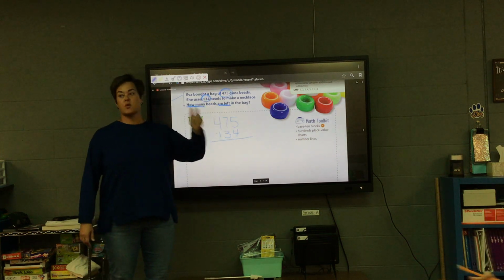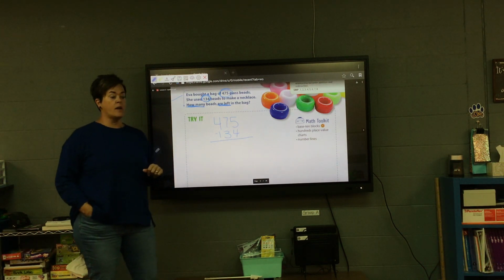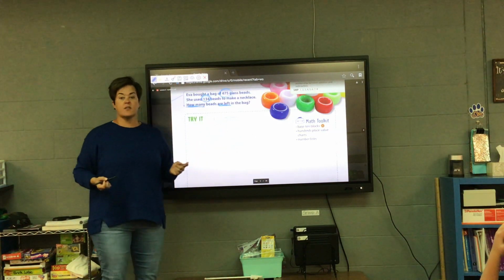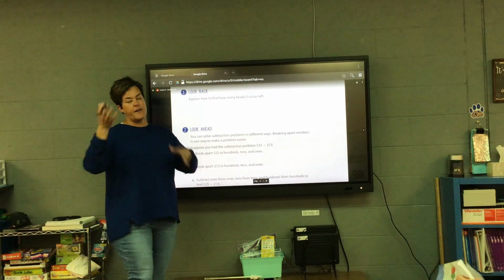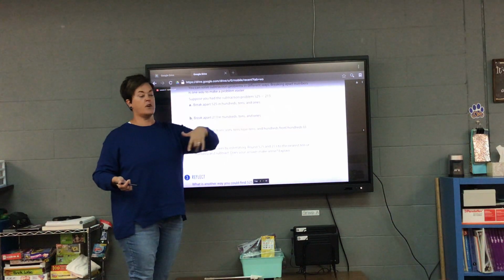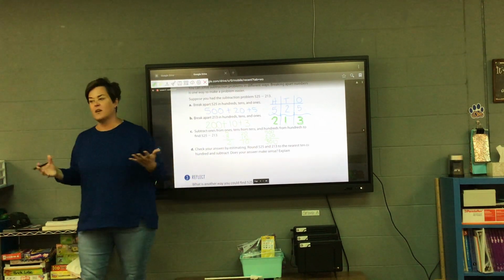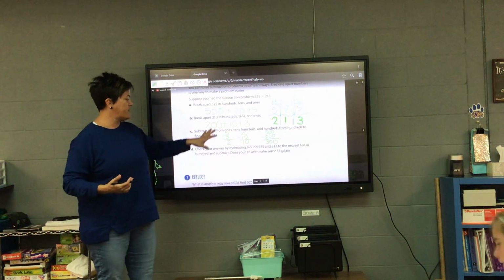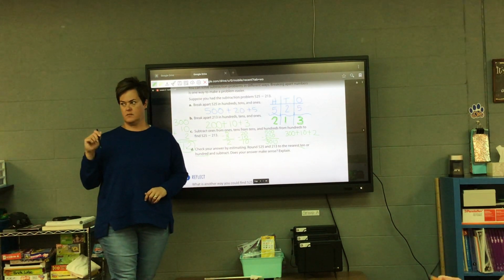9/10/2020 Math part 2